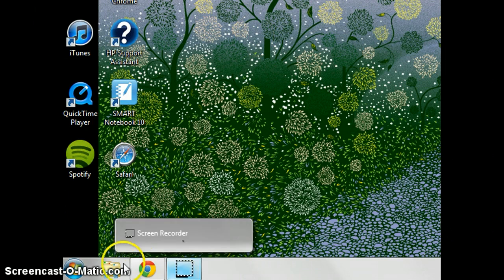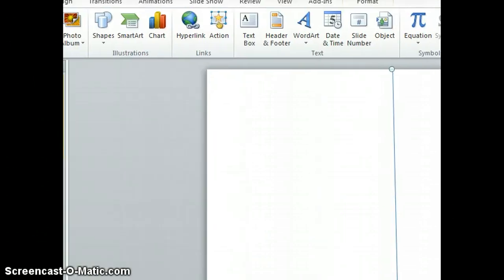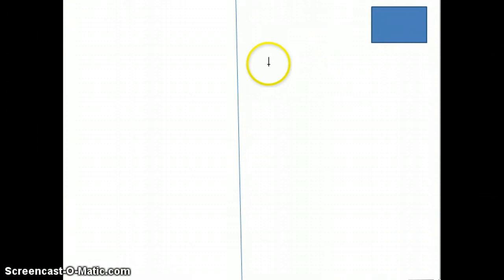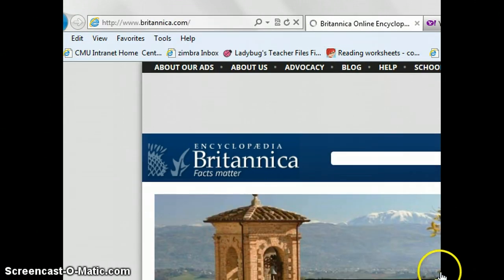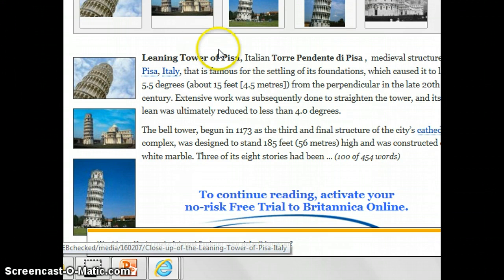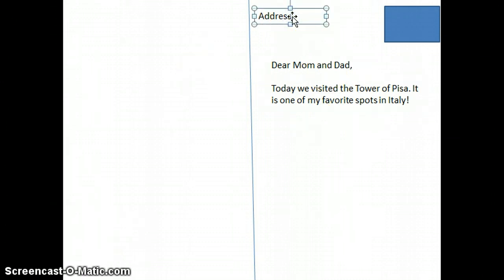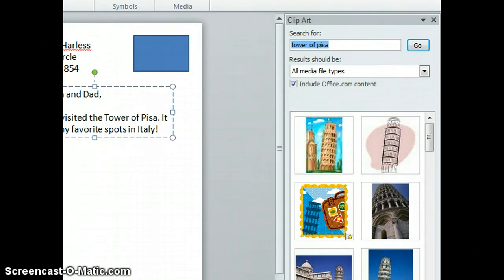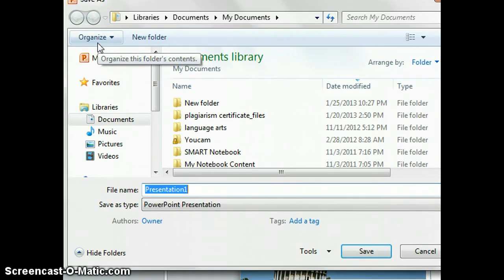Postcard Lesson-5th Grade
This is a screencast of a lesson for creating a postcard of research of a famous place.